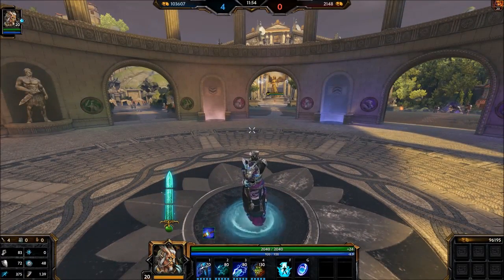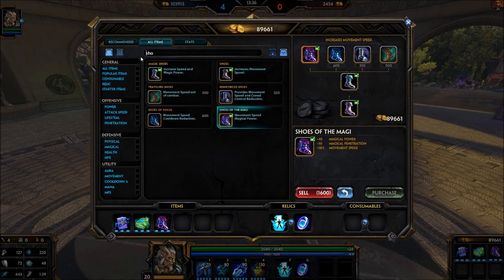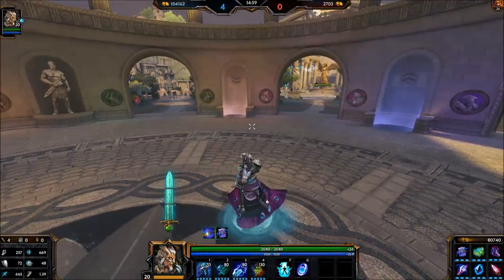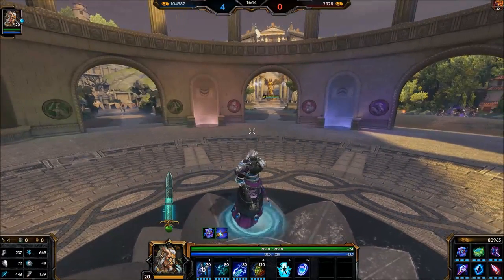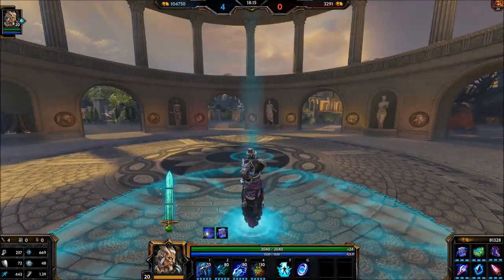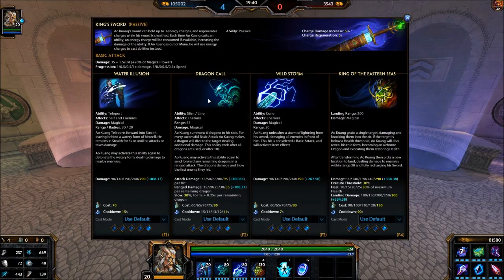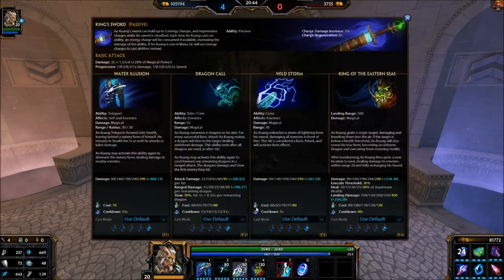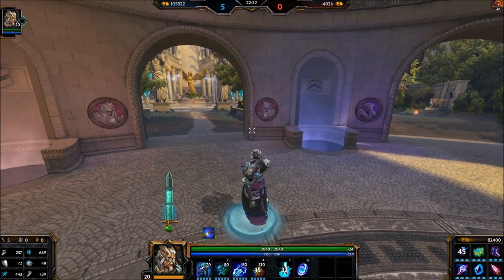Smite Guide: Ao Kuang Arena Build (and updates)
I teach the basics of how to use and build Ao Kuang in Arena.

Intro/Outro Song: My Way by TroyBoi